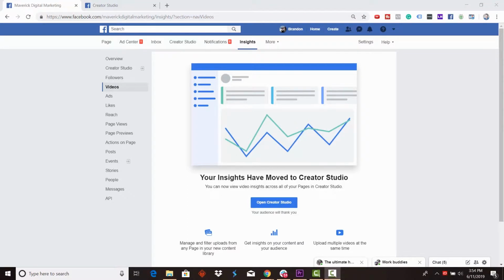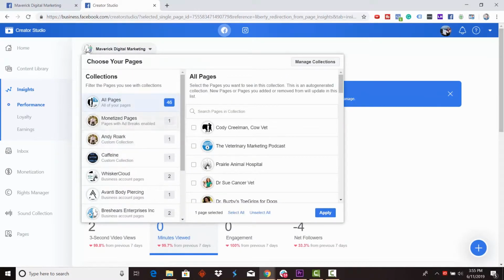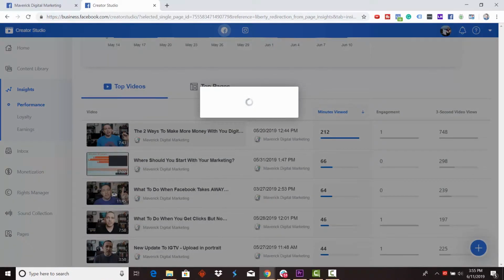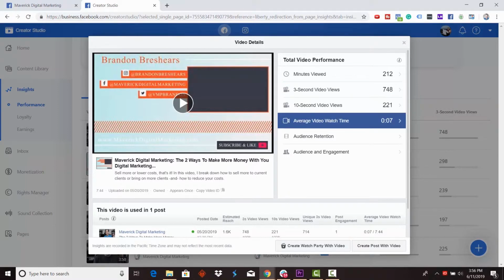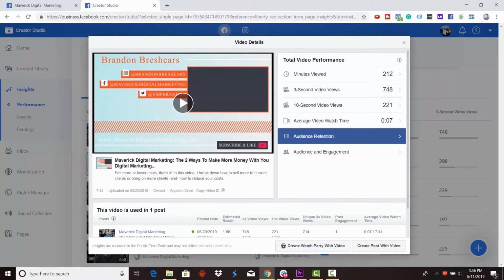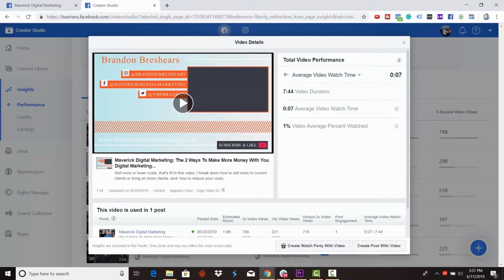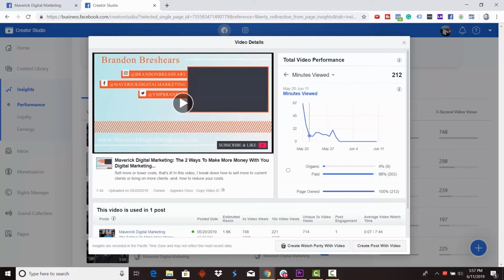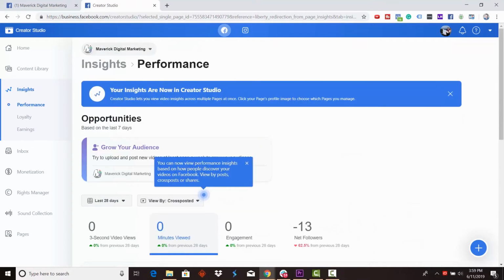How To Find Facebook Video Analytics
In this video, I cover how to go through your Facebook videos that you post and promote as ads, and I show you how to go through and find the analytics.

Facebook analytics are important if you are thinking about using video on Facebook as a content strategy.